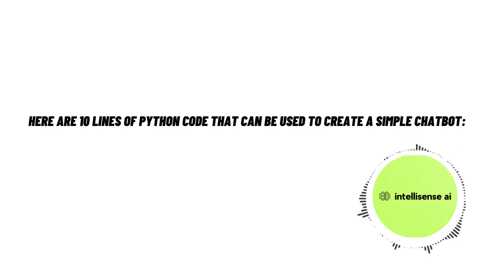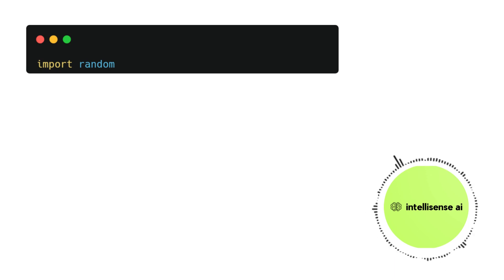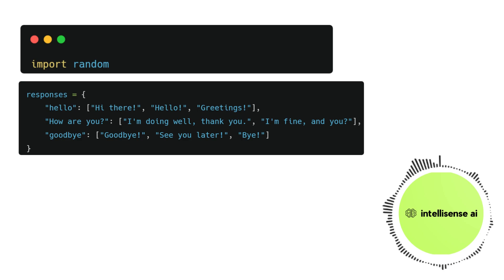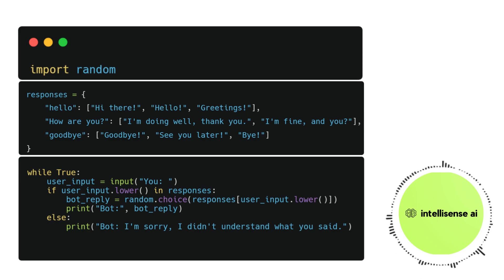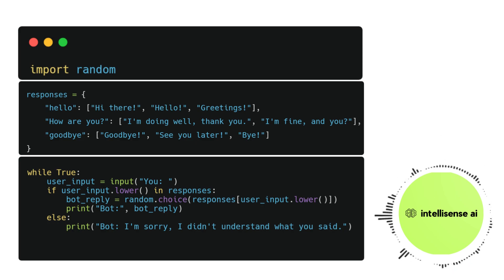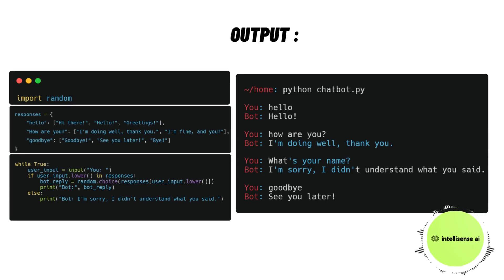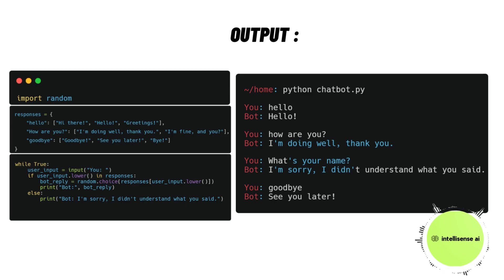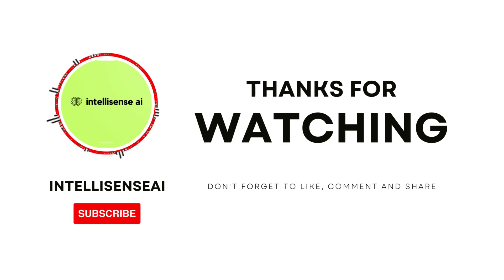Creating a Simple Chatbot with Python: A Step-by-Step Guide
In this video tutorial, you will learn how to create a simple chatbot using Python. The chatbot will be able to understand and respond to a few different types of user inputs, such as greetings and goodbyes.

The tutorial will begin by introducing the basic concepts of chatbots and natural language processing. It will provide an overview of the tools and libraries used to create the chatbot. The tutorial assumes no prior experience with Python or natural language processing.

Next, the tutorial will walk through creating the chatbot code. This will include creating a dictionary of possible responses based on user input, using the random module to select a response at random, and using a while loop to continually prompt the user for input and output the bot's responses.

Throughout the tutorial, the instructor will explain each line of code and provide helpful tips and best practices for building effective chatbots. The tutorial will also demonstrate how to test the chatbot code and make modifications to improve its functionality.

By the end of the tutorial, you will have a working chatbot that can understand and respond to a few different types of user inputs. You will also have a solid foundation for building more complex chatbots in the future.

Whether you're a beginner programmer or an experienced developer looking to add natural language processing skills to your toolkit, this tutorial will provide a clear and concise introduction to creating chatbots with Python.

❤️My Story❤️